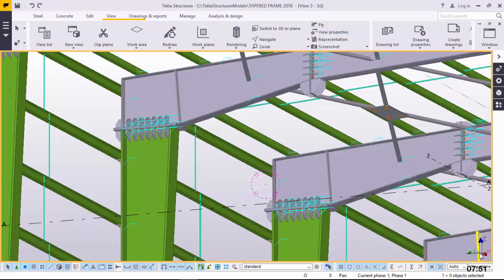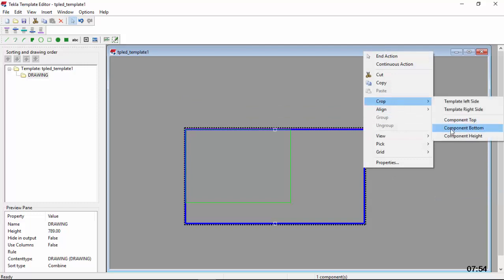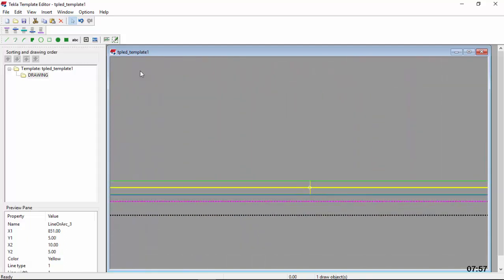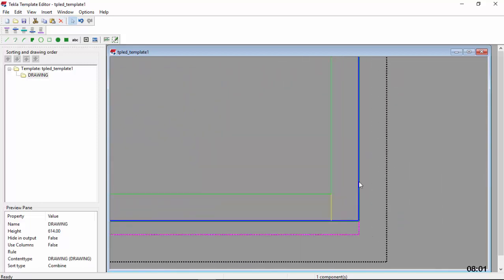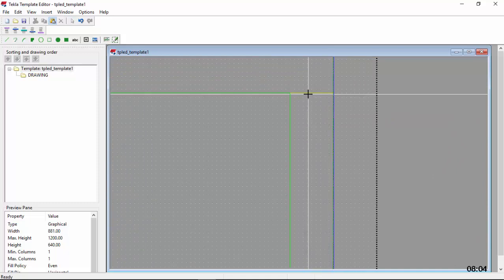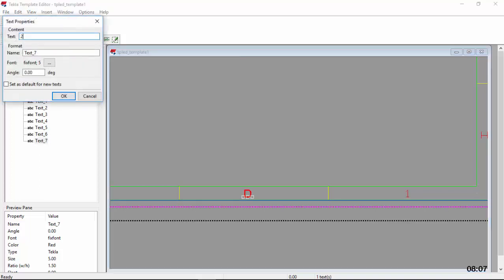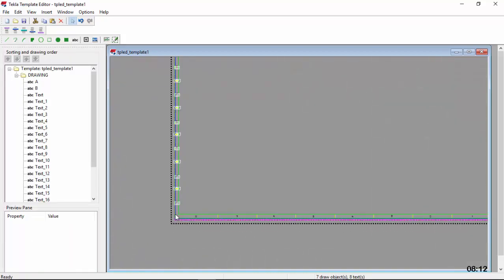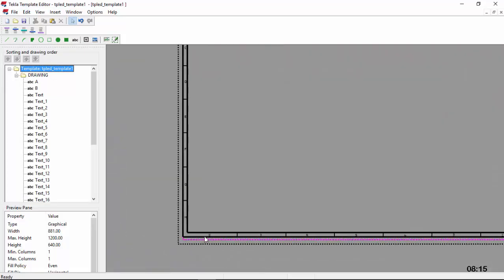How to Create and Customize your Title block in Tekla Structures